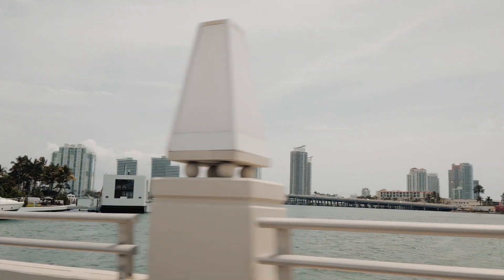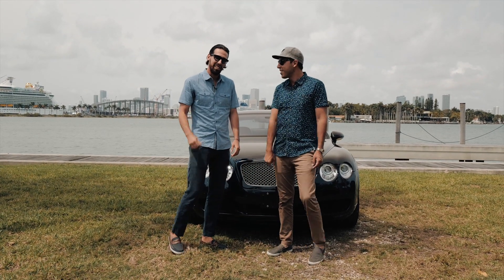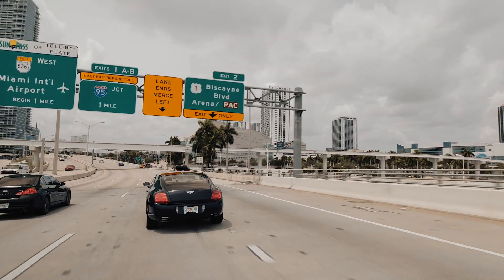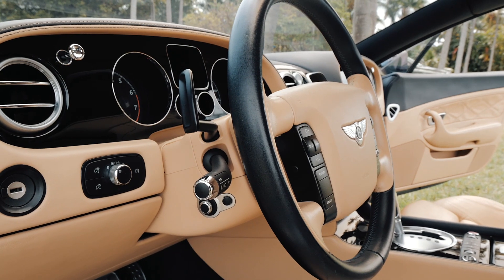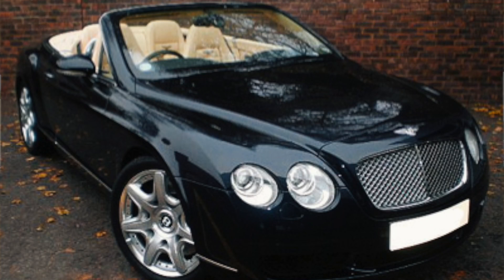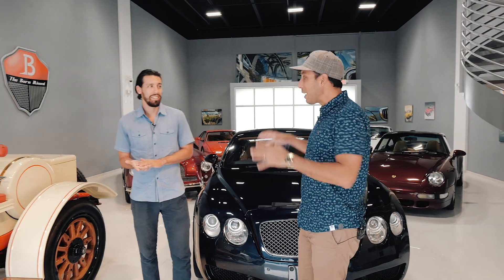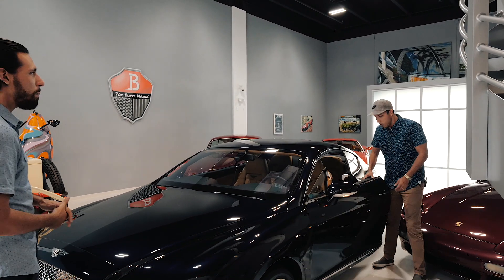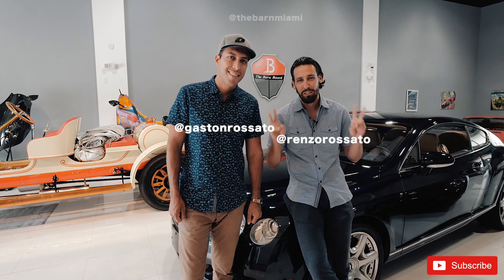$200K BENTLEY GT FOR LESS THAN $45K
S2 E14. We take our latest inventory to the Miami streets. The 2005 (1st generation) Bentley GT Continental. A car that had an MSRP of approximately $200,000. A car that embodies the rich and famous lifestyle, but not the price tag...anymore.

Gaston and Renzo go for a drive into one of Miami's most expensive neighborhoods to get a glimpse of the lifestyle it represents.

The GT is powered by a W12 twin turbo engine producing 550hp. It maybe 14 years old, but it still has that extreme ride quality that is associated with luxury. It truly is a special car and big bang for the buck.  However, it's not that easy - it's no secret that maintenance cost doesn't come cheap! These cars require a specialist (higher rates) + parts don't have average costs either.

The car isn't for everyone, but we believe it does provide an opportunity for many with certain lifestyles or work, like a realtor for example. Showing up in a Bentley to sell property (like Renzo does when he's not on camera haha). Does give a different first impression.

Find link to our website down below.

MB01SYW3S4OY6GM